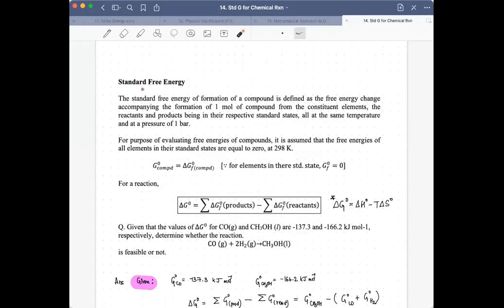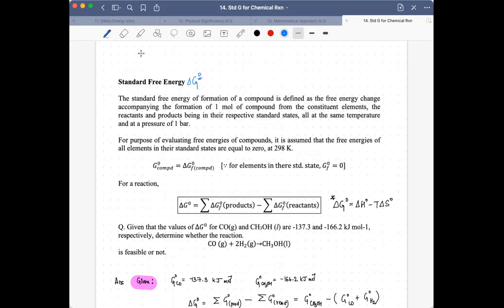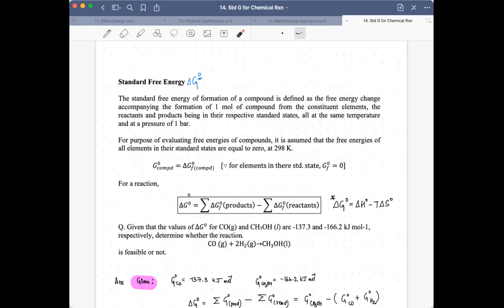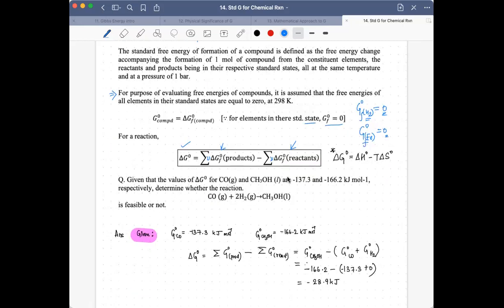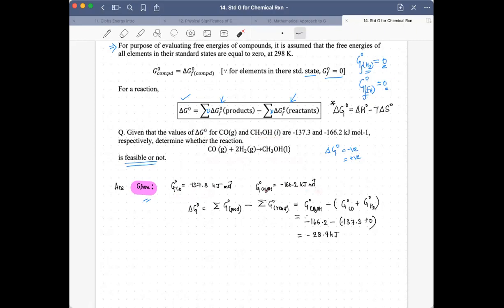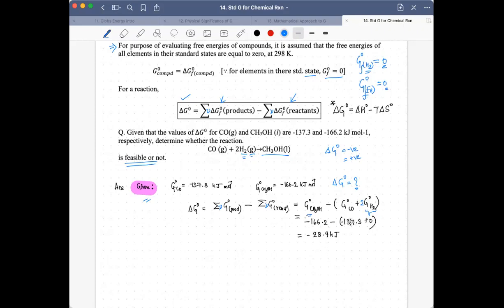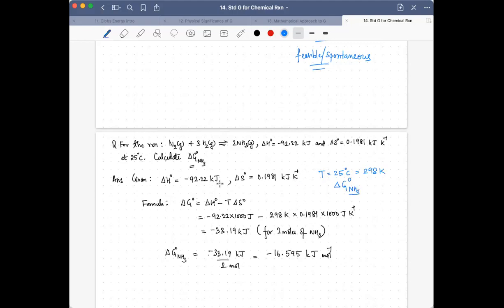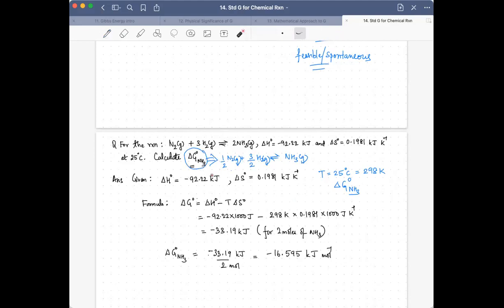Std Gibbs Energy for Chemical Reaction